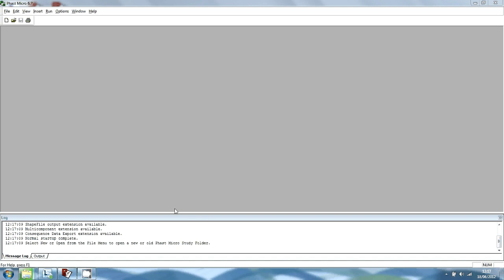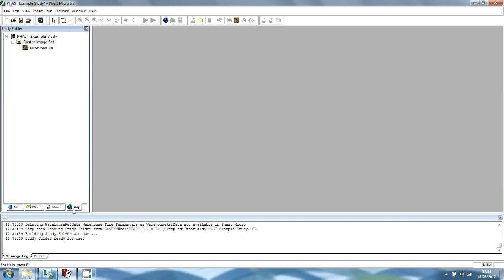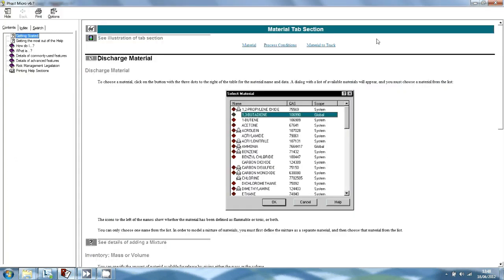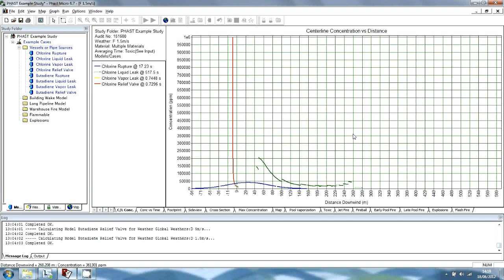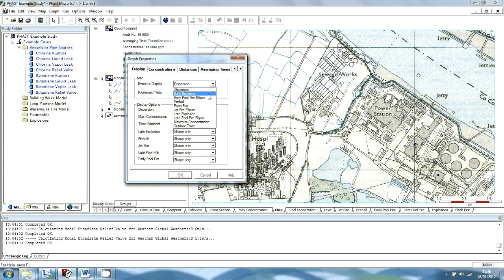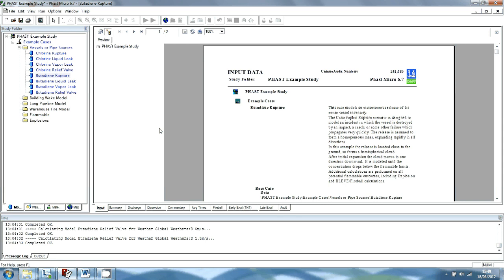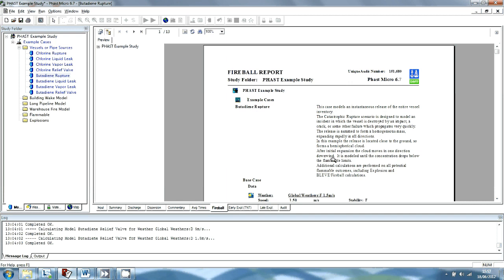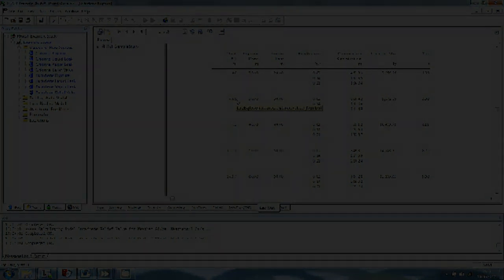Phast Micro 6.7 Tutorial - Chapter 1 - An Introduction to Phast Micro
In the first chapter you open an example analysis provided with the program, explore its main features, and run the calculations and view the results -- without having to enter or change any input data.